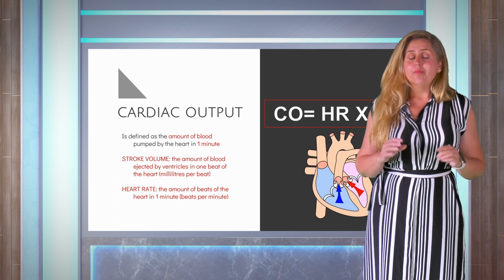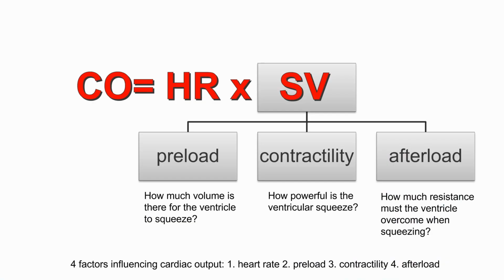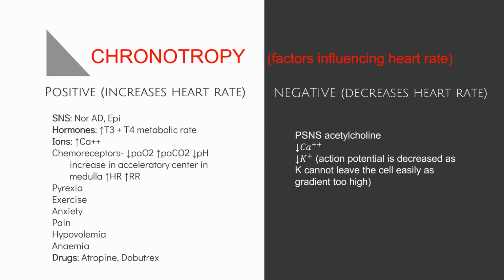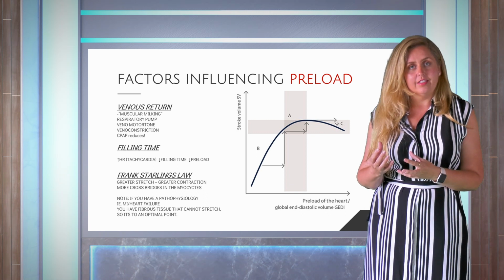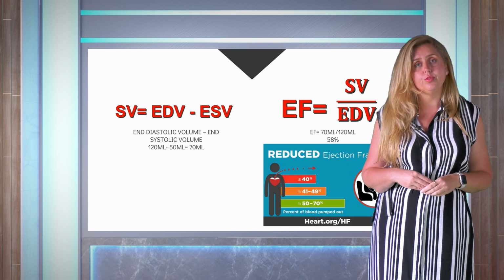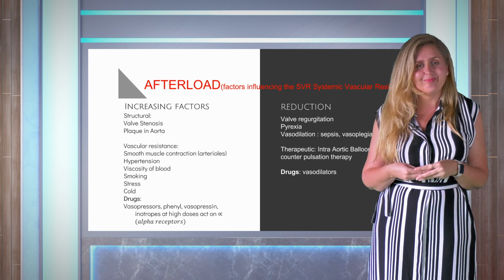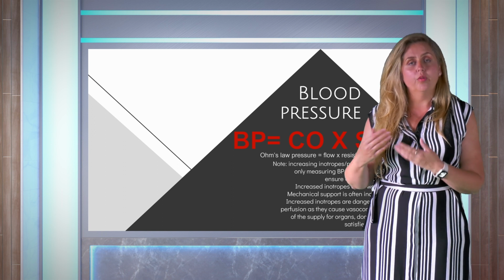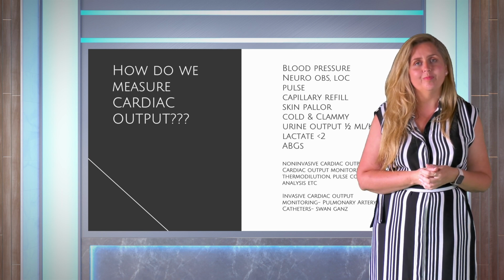Critical Care Academic Program - Ep3 - Cardiac Output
René Gomes covered Cardiac Output in the third episode of the 2023 JJ&J Critical Care Academic Program.

This course is aimed at ICU Registered Nurses involved in the care of patients who have undergone Cardiac Surgery. However, many of the topics covered will benefit various members of the multidisciplinary team involved in Critical Care.

Resources used in this video are in the credits at the end.